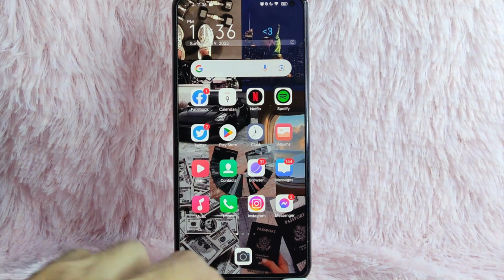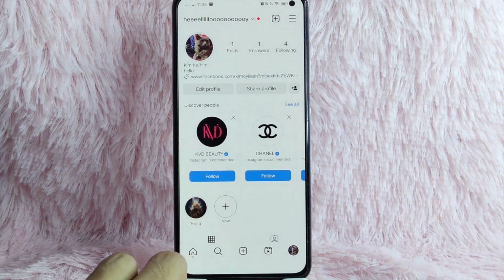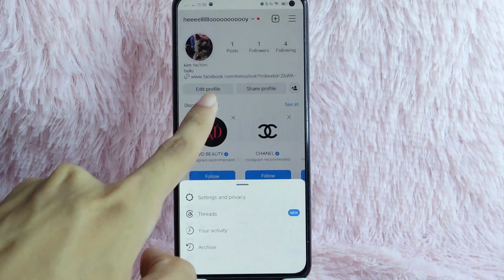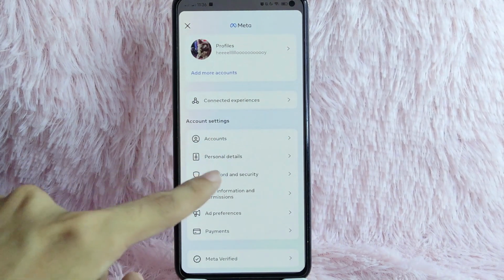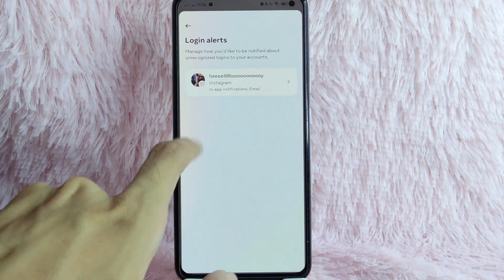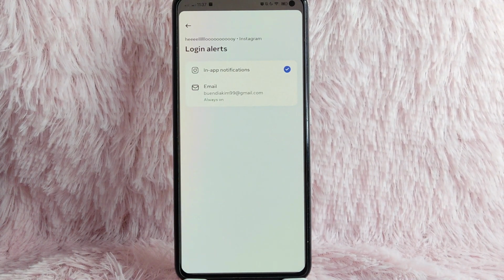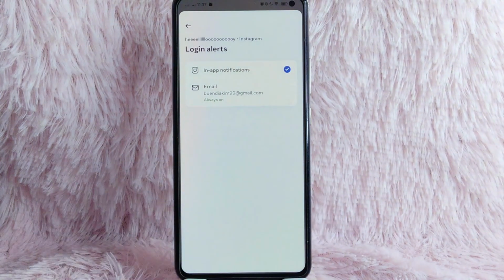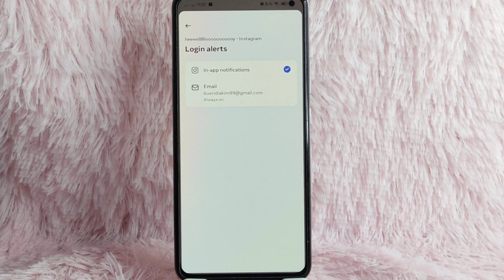✅ How To Manage Login Alerts On Instagram 🔴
About this tutorial:

Instagram is a popular photo and video-sharing social media platform owned by Meta Platforms, Inc. (formerly known as Facebook, Inc.). It was launched in 2010 and has grown to become one of the most widely used social networking services in the world.

Key features of Instagram include:

Photo and Video Sharing: Users can upload photos and videos from their mobile devices to their Instagram profiles. These posts can be edited with filters and captions before being shared with followers.

Stories: Instagram Stories allow users to post photos and videos that disappear after 24 hours. Users can add various stickers, text, and effects to their stories to make them more engaging.
Get in touch!